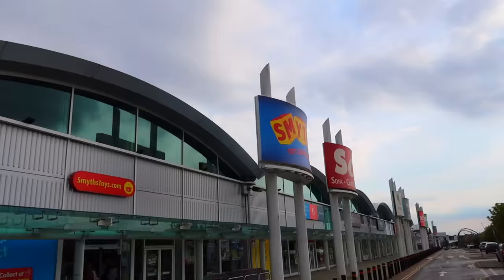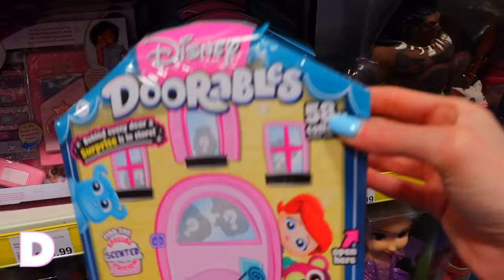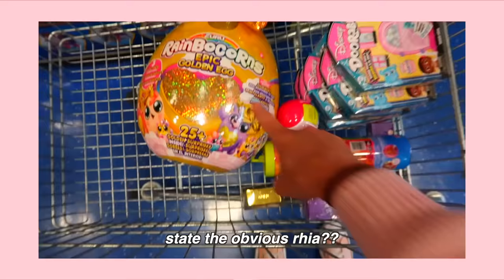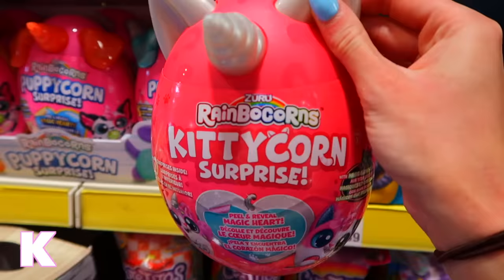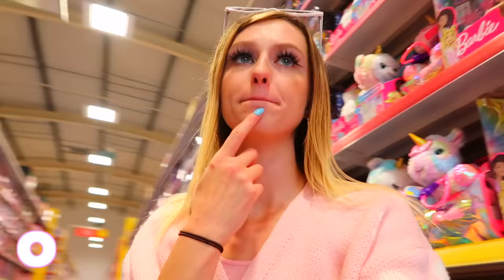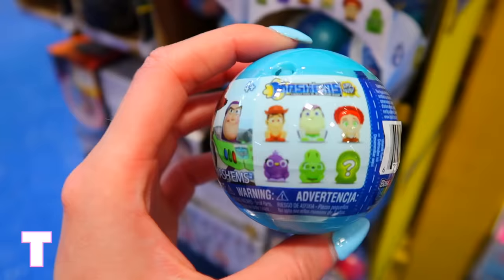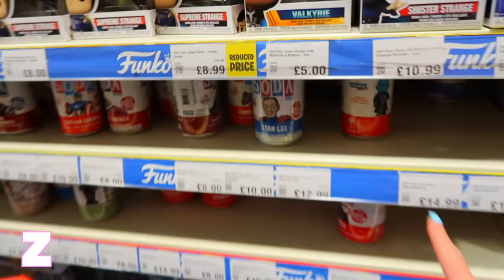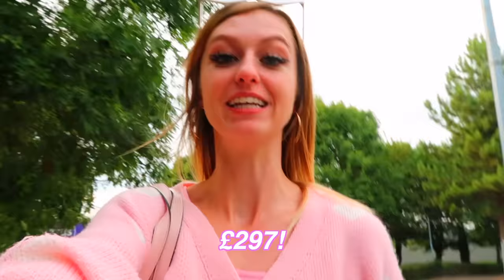A-Z MYSTERY TOY SHOPPING CHALLENGE!!😱🎁🛍 (AT THE *LARGEST* TOY STORE IN THE COUNTRY!!🫢)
In today's video we take on the A-Z Mystery Toy Shopping Challenge at the LARGEST Toy Store in the country!😱🎁🛍 so in this challenge we hunt for Mystery Toys BUT, they have to be in alphabetical order🤔a is for. b is for. c is for. ?! Play along with us in the comments whilst we shop for our BEST HAUL YET!!🤑

Facts About Me:
✰name: rhia
✰birthday: 20th of September
✰fav colour: pink
✰fav animal: pig
✰filming + editing: canon g7 mark ii + final cut pro
✰live: UK

rhiasquad♡